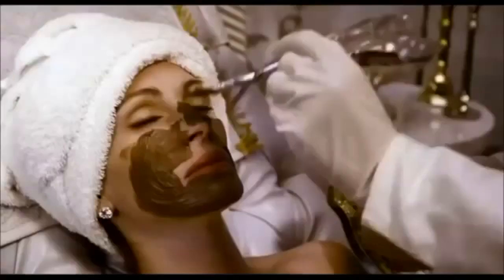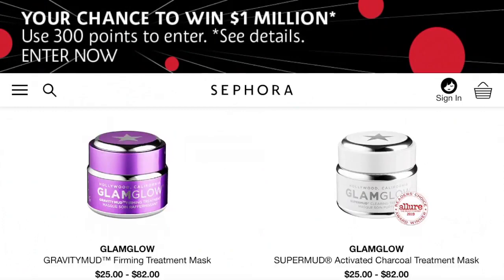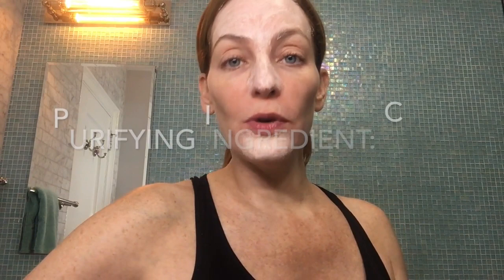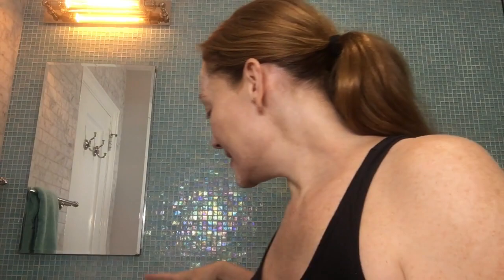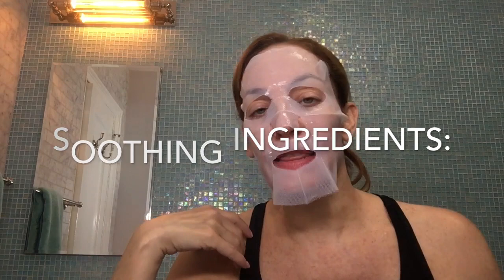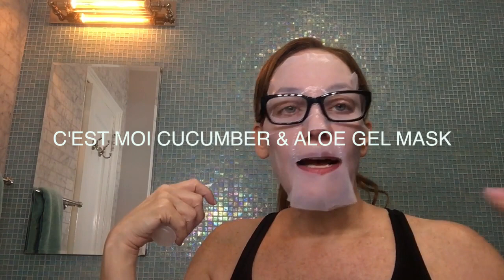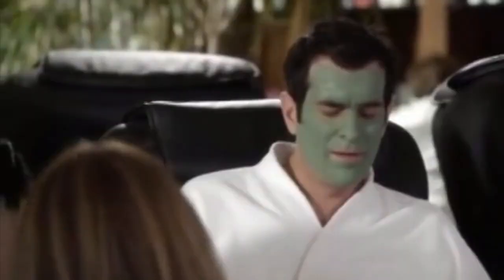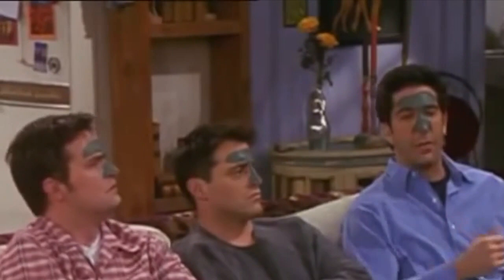Face Masks: What They Can And Can't Do For Your Skin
Masks have become the go-to skincare product for the selfie generation. But can they make a difference for Xers, Boomers, and beyond? Beauty expert Cheryl Kramer Kaye explains the face mask fundamentals, and shares her top product picks.
Emma Hardie Purifying Detox Clay Mask, emmahardie.com
Olay Masks Clay Stick Pore Detox, olay.com
The Body Shop x Tea Tree Anti-Imperfection Peel Off Mask, thebodyshop.com
Julep Triple Quench Deep Hydration Sheet Mask System, julep.com
C'est Moi Soothing Cucumber & Aloe Gel Facial Mask, cestmoi.com
Tula Kefir Ultimate Recovery Mask, tula.com
La Puerta Core Essentials Pomegranate Enzyme Mask, rancholapuerta.com
Talika Bio Enzymes Mask, Brightening, talika.us

NextTribe THAT Beauty Series Episode 14
NextTribe and Better Late Than Never bring you THAT BEAUTY SERIES!, videos by veteran beauty editor Cheryl Kramer Kaye that address the beauty questions of women 45+: • What the heck is THAT? • Do I need THAT? • Can I get away with THAT?